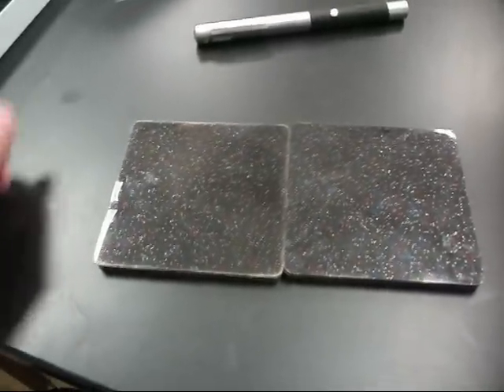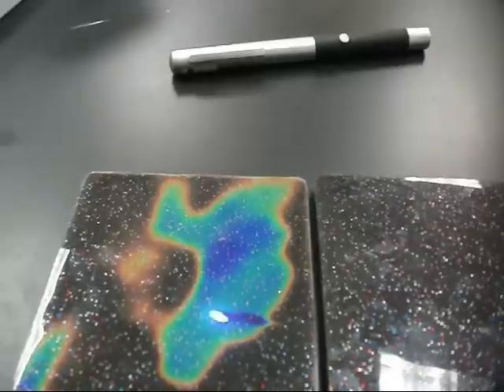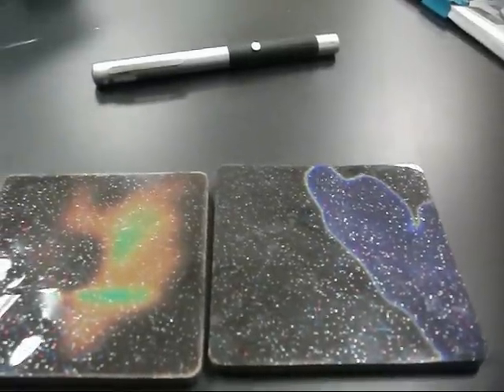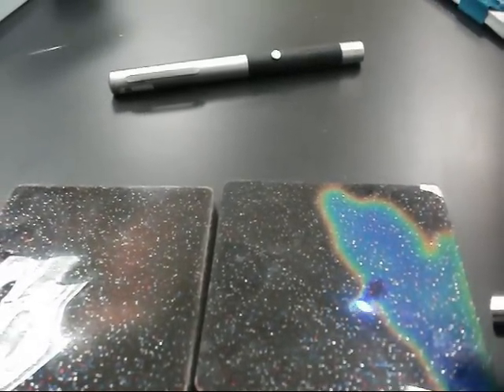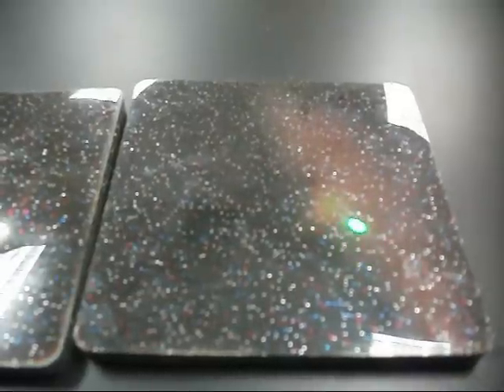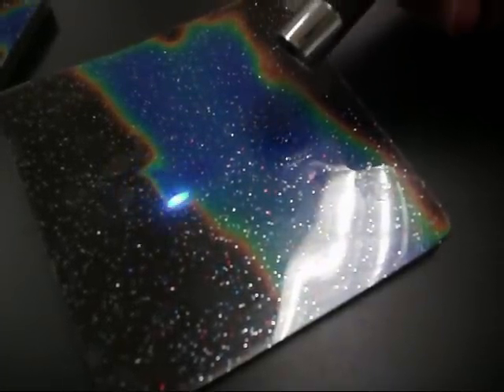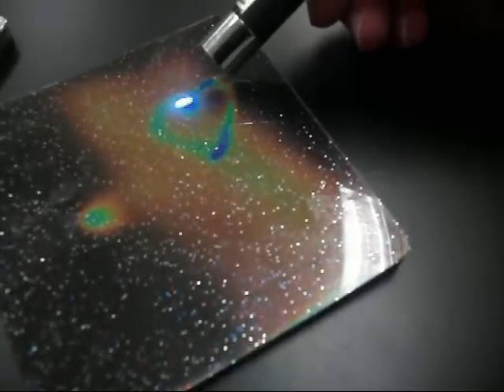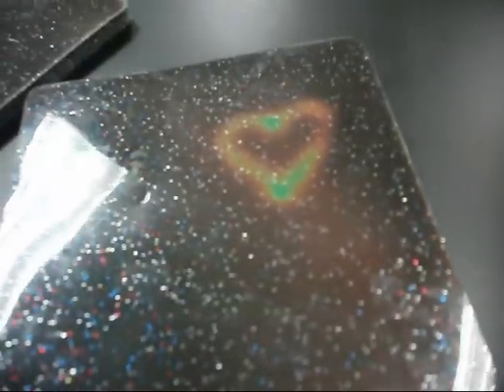Laser Liquid Crystal - Interesting Effect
Here is an interesting effect that a blue laser has on a liquid crystal heat sensitive pad.